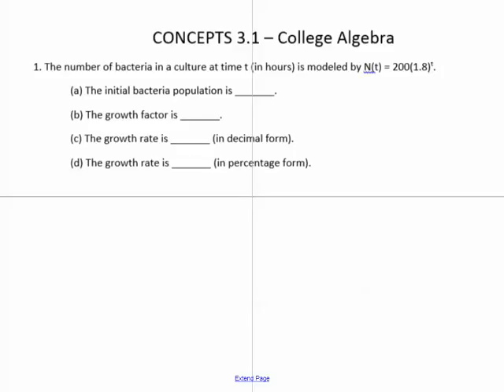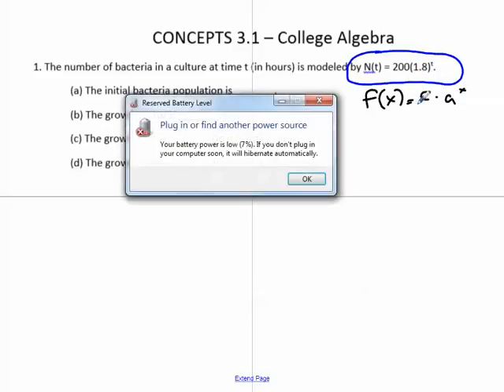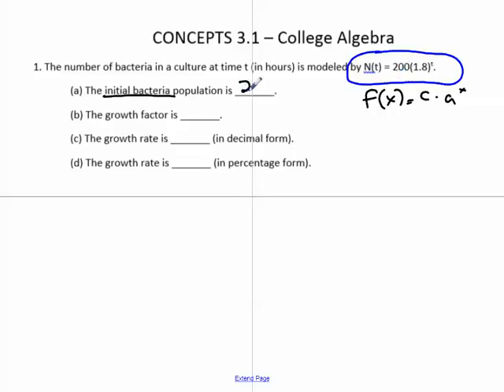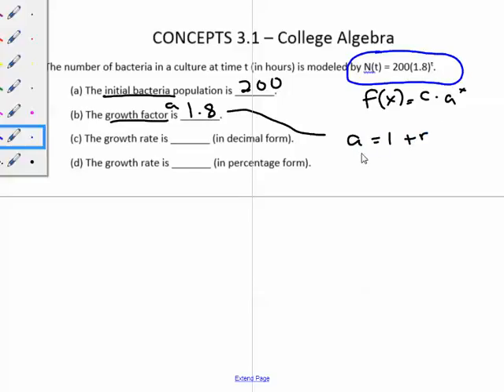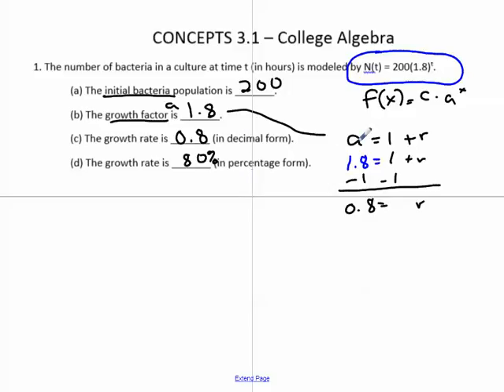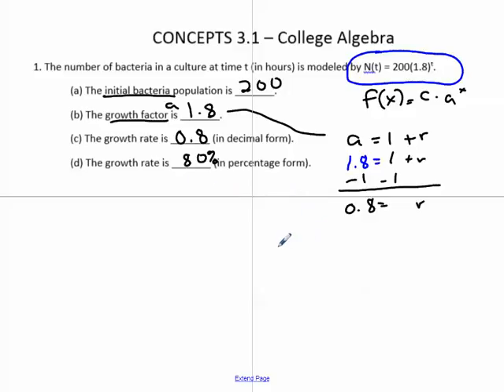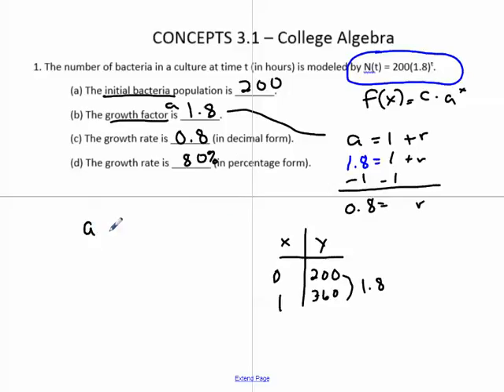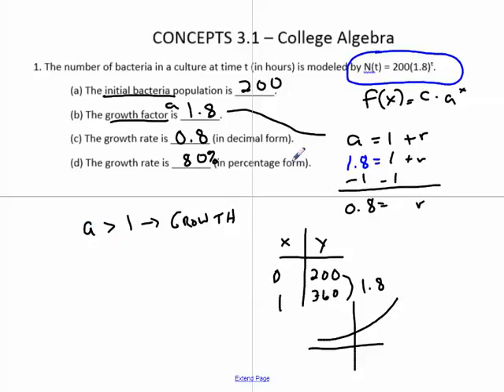CA 3 1A Concepts 2016 03 11 14 21 36